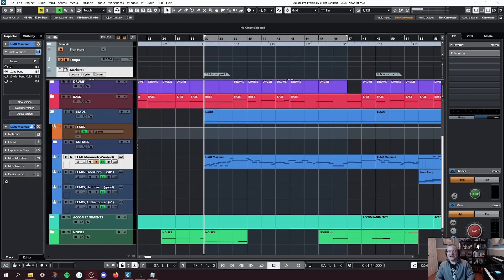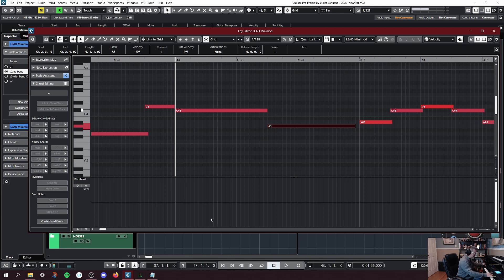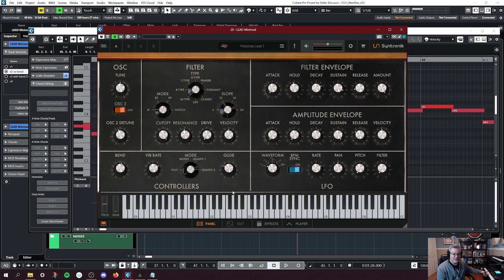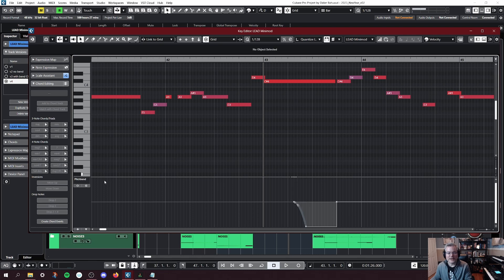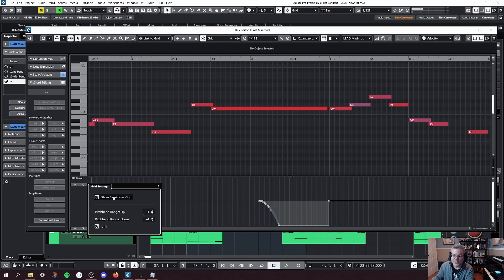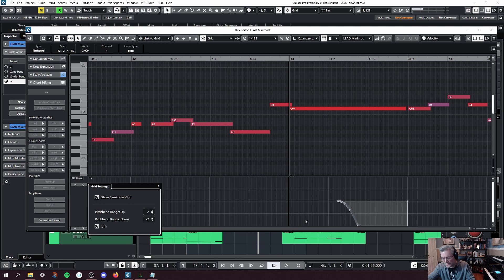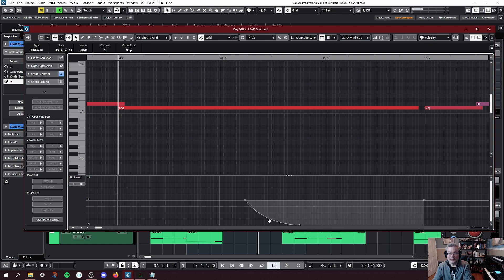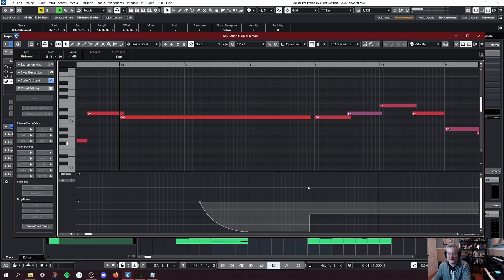Capture and Edit MIDI Pitch Bend Controller in Cubase 12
In this video, I share how to set up a virtual instrument to to pitch-bend the interval I need. And then, we'll look at editing and cleaning up the MIDI data that Cubase captures during a performance.